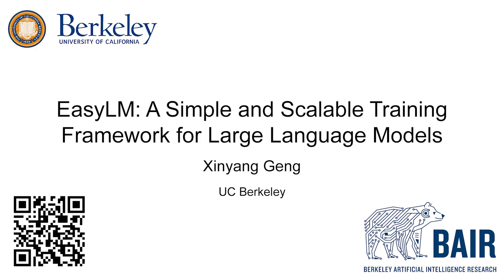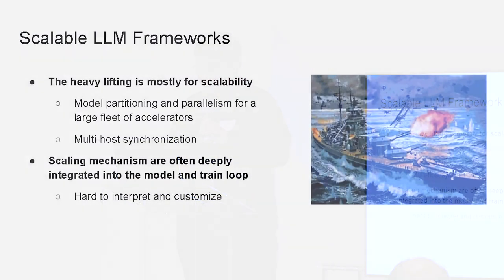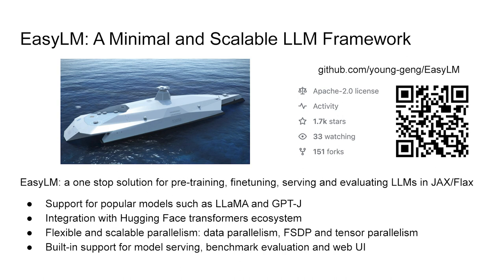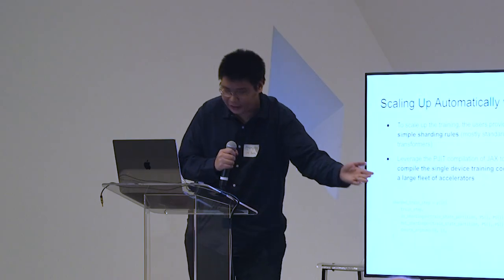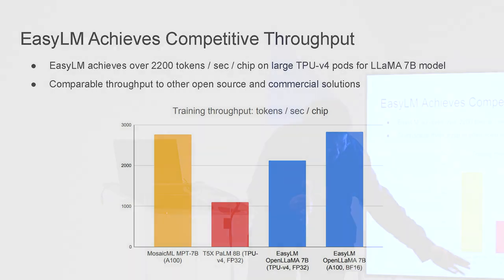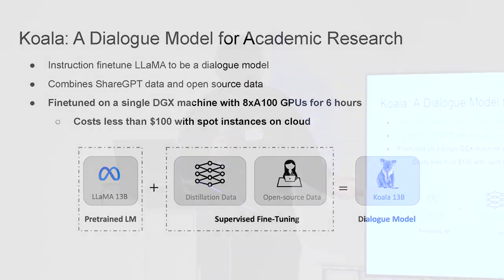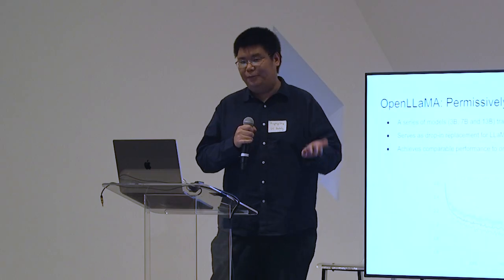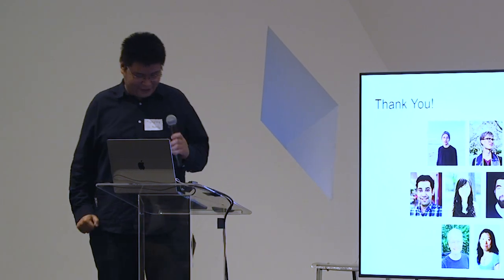LLM Avalanche: Xingyang Gang : Building Simple and Scalable Training Framework for LLMs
In this talk, we will cover our recent effort in building EasyLM, a simple and scalable open source framework for training large language models. We discuss the benefits of building simple and easy to use LLM frameworks, and how we can leverage ML compilers to scale it up. We present two success stories of training LLMs with EasyLM: Koala, the dialogue model for academic research and OpenLLaMA, our permissively licensed reproduction of LLaMA.